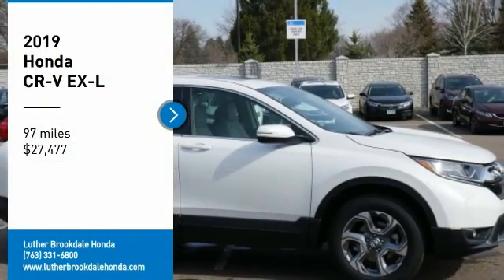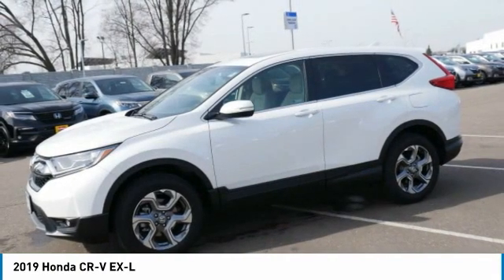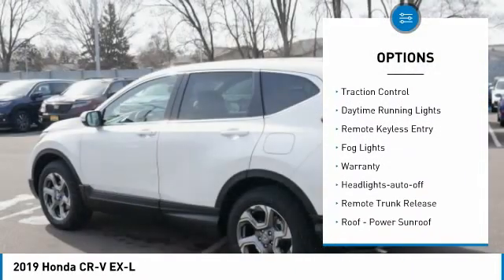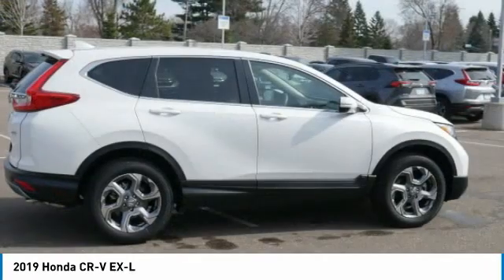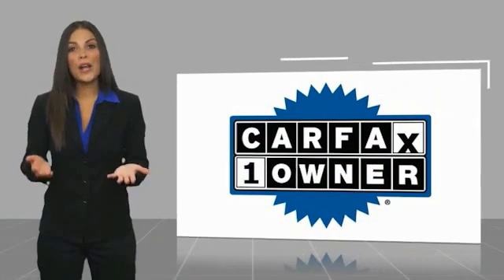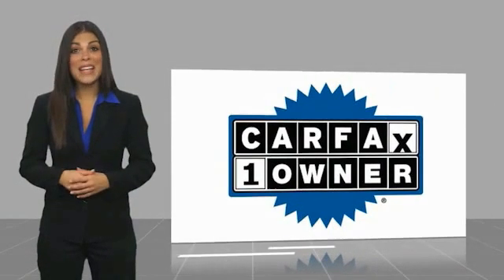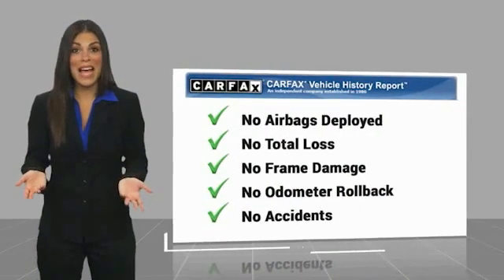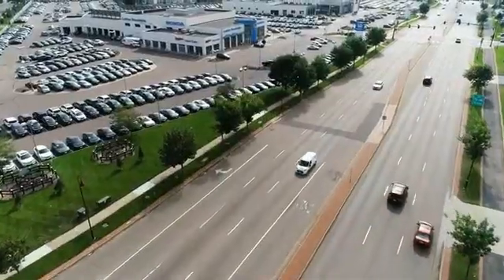2019 Honda CR-V Brooklyn Center,Maple Grove,Plymouth,Minneapolis R3485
2019 Honda CR-V EX-L

: PRICE DROP FROM $28,795, FUEL EFFICIENT 33 MPG Hwy/27 MPG City! $2,400 below Kelley Blue Book! CARFAX 1-Owner, GREAT MILES 25! Sunroof, Heated Leather Seats, Cross-Traffic Alert, Apple CarPlay, Smart Device Integration, AWD SEE MORE! DISCOVER THE LUTHER ADVANTAGE: The Luther Advantage is a complete and comprehensive package of benefits designed to make buying-and driving-a vehicle from the Luther dealerships a pleasant and convenient experience. From the peace of mind that comes with a 5 Day-500 Mile Return or Exchange Policy, 30 Day 1,500 miles Full Warranty and 60 Day 2,500 miles Limited Powertrain Warranty and Free CARFAX Reports & Clean Title Guarantee on pre-owned vehicles, as well as providing Luther customers with full range of valuable savings at participating Holiday Stationstores including 10 cents off a gallon, $6 for The Works car wash among other advantages and guarantees. As much as we like satisfying customers, we like keeping them even more. WHY BUY FROM US?: Brookdale Honda has moved across Brooklyn Blvd. to our incredible new facility. You will find Minnesota's largest selection of Pre-Owned Honda's and well as the full line up of new Honda's. Need financing? We have a variety of financing terms available. We will save you time and money. or call (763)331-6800 VEHICLE REVIEWS: Edmunds.com's review says It makes family life easier with a cavernous cargo area, abundant back seat room, easily accessed LATCH anchors and more clever storage solutions than an Ikea. It will also keep you safe.. Check whether a vehicle is subject to open recalls for safety issues at safercar.gov